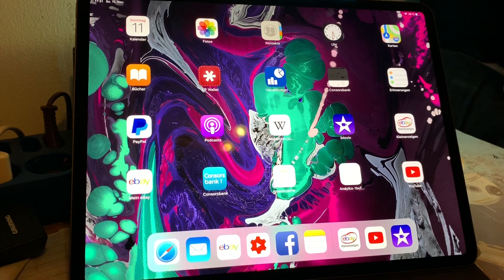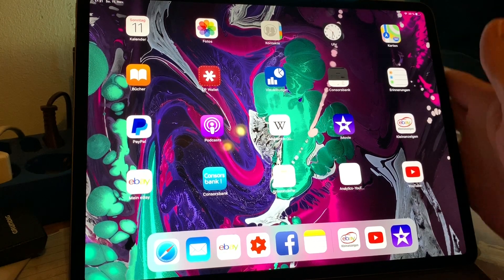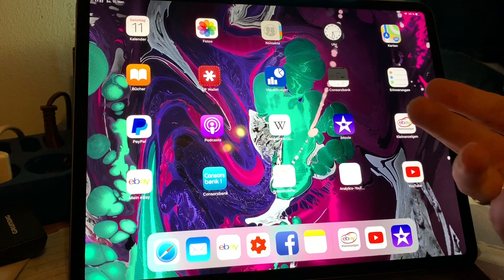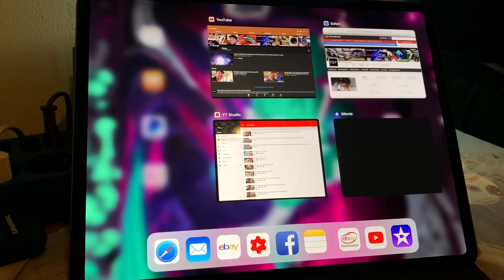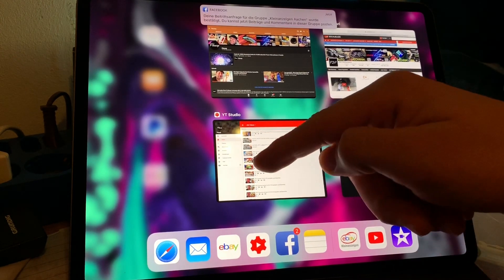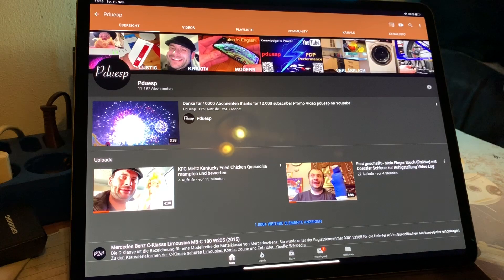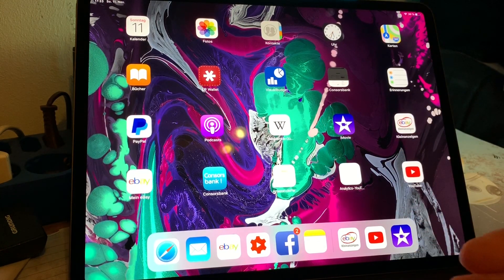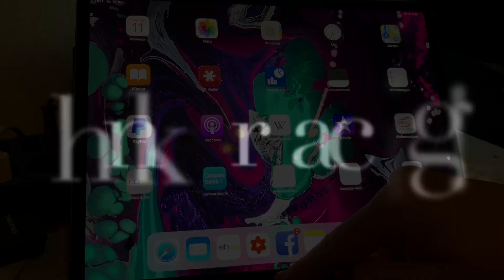How to increase the speed of your Apple iPad Pro (3rd. gen. 2018) close background running Apps DIY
Capacity
11-inch
64GB
256GB
512GB
1TB
12.9-inch
64GB
256GB
512GB
1TB
Size and Weight2
7.02 inches
(178.5 mm)
9.74 inches
(247.6 mm)
0.23 inch
(5.9 mm)
11-inch iPad Pro
Wi-Fi models: 1.03 pounds (468 grams)
Wi-Fi + Cellular models: 1.03 pounds (468 grams)
8.46 inches
(214.9 mm)
11.04 inches
(280.6 mm)
0.23 inch
(5.9 mm)
12.9-inch iPad Pro
Wi-Fi models: 1.39 pounds (631 grams)
Wi-Fi + Cellular models: 1.4 pounds (633 grams)
Buttons and Connectors
Four speaker audio
Four speaker audio
Three microphones
On/Off
Sleep/Wake
Volume
up/down
Smart Connector
Nano-
SIM tray
Magnetic
connector
Microphone
In the Box
iPad Pro
USB-C Charge Cable (1 meter)
18W USB-C Power Adapter
Display
11″
Liquid Retina
display
Liquid Retina display
11-inch (diagonal) LED-backlit Multi‑Touch display with IPS technology
2388-by-1668-pixel resolution at 264 pixels per inch (ppi)
ProMotion technology
Fully laminated display
Antireflective coating
1.8% reflectivity
600 nits brightness
The 11-inch iPad Pro display has rounded corners that follow a beautiful curved design, and these corners are within a standard rectangle. When measured as a standard rectangular shape, the screen is 11 inches diagonally (actual viewable area is less).
12.9″
Liquid Retina
display
Liquid Retina display
12.9-inch (diagonal) LED-backlit Multi‑Touch display with IPS technology
2732-by-2048-pixel resolution at 264 pixels per inch (ppi)
ProMotion technology
Fully laminated display
Antireflective coating
1.8% reflectivity
600 nits brightness
The 12.9-inch iPad Pro display has rounded corners that follow a beautiful curved design, and these corners are within a standard rectangle. When measured as a standard rectangular shape, the screen is 12.9 inches diagonally (actual viewable area is less).
Chip
A12X Bionic chip with 64-bit architecture
Neural Engine
Embedded M12 coprocessor
Camera
12-megapixel camera
ƒ/1.8 aperture
Digital zoom up to 5x
Five‑element lens
Quad-LED True Tone flash
Panorama (up to 63 megapixels)
Tap to focus with Focus Pixels
Live Photos with stabilization
Wide color capture for photos and Live Photos
Improved local tone mapping
Exposure control
Noise reduction
Smart HDR for photos
Auto image stabilization
Burst mode
Timer mode
Photo geotagging
Image formats captured: HEIF and JPEG
Video Recording
4K video recording at 30 fps or 60 fps
1080p HD video recording at 30 fps or 60 fps
720p HD video recording at 30 fps
Slo‑mo video support for 1080p at 120 fps and 720p at 240 fps
Time‑lapse video with stabilization
Cinematic video stabilization (1080p and 720p)
Continuous autofocus video
Noise reduction
Take 8-megapixel still photos while recording 4K video
Playback zoom
Video geotagging
Video formats captured: HEVC and H.264
TrueDepth Camera
7-megapixel photos
Portrait mode
Portrait Lighting
Animoji and Memoji
1080p HD video recording at 30 fps or 60 fps
Retina Flash
ƒ/2.2 aperture
Smart HDR
Burst mode
Exposure control
Timer mode
Video Calling3
FaceTime video
iPad to any FaceTime-enabled device over Wi-Fi or cellular
Audio Calling3
FaceTime audio
Speakers
Four speaker audio
Microphones
Five microphones for calls, video recording, and audio recording
Cellular and Wireless
All models
Wi‑Fi (802.11a/b/g/n/ac); simultaneous dual band (2.4GHz and 5GHz); HT80 with MIMO
Wi-Fi + Cellular models
UMTS/HSPA/HSPA+/DC‑HSDPA (850, 900, 1700/2100, 1900, 2100 MHz); GSM/EDGE (850, 900, 1800, 1900 MHz)
Data only5
Wi-Fi calling4
eSIM6